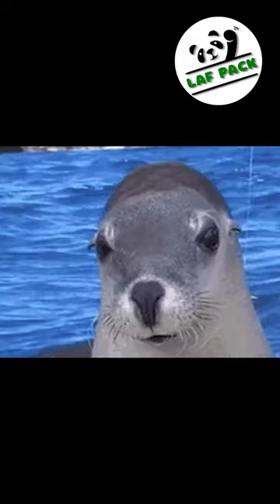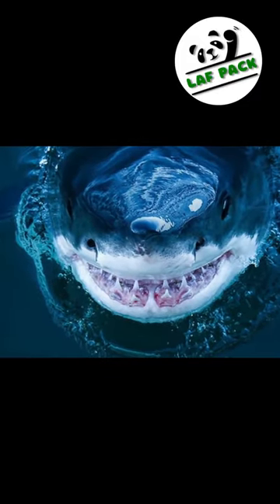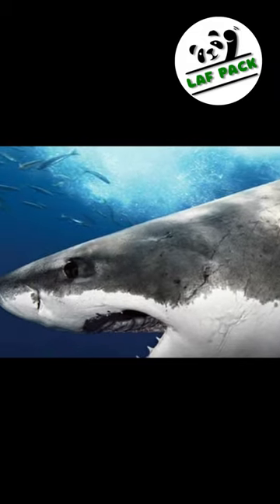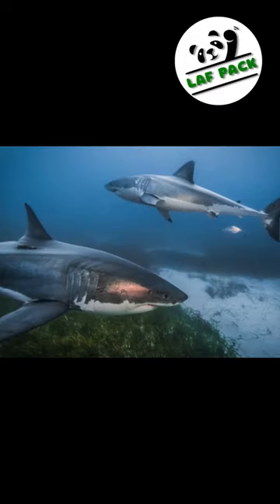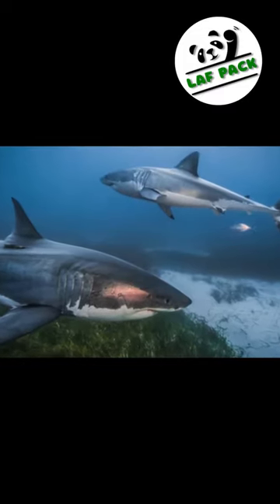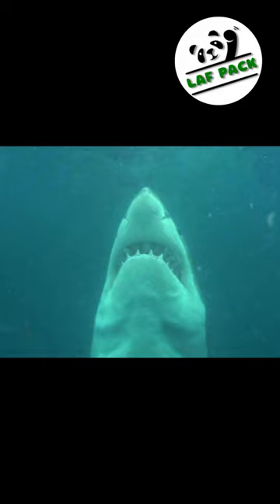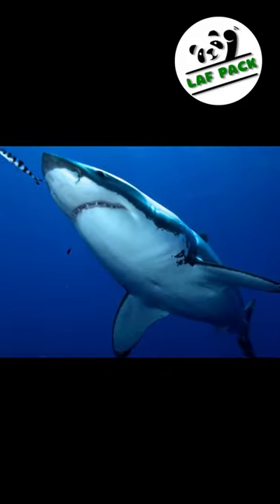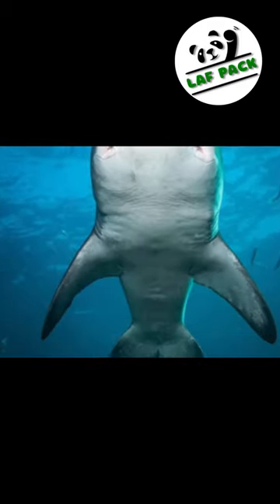Shark Camouflage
Great white sharks skin color can change. The white shark uses a form of camouflage. Sharks in disguise.